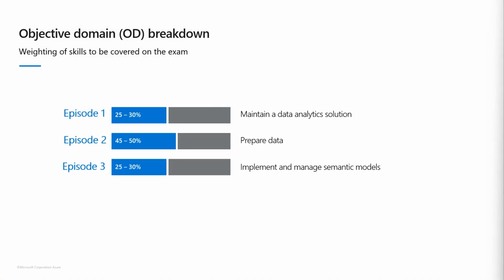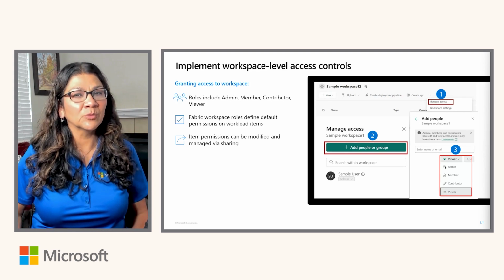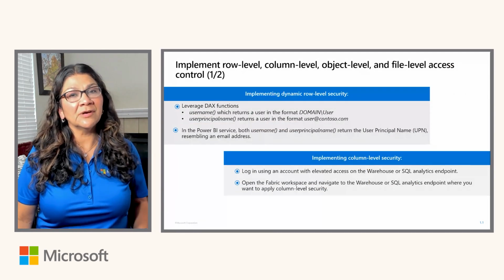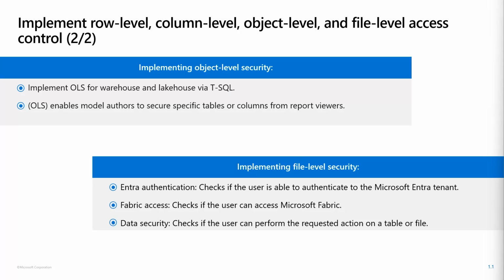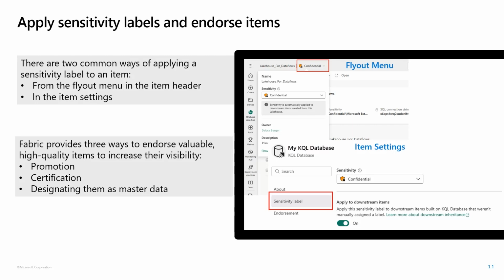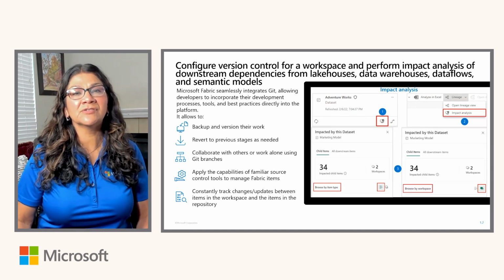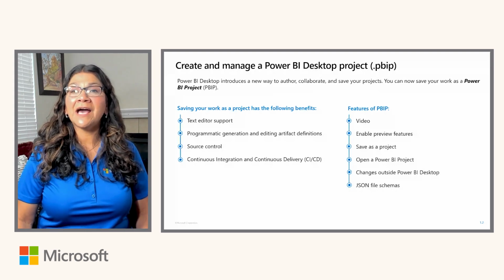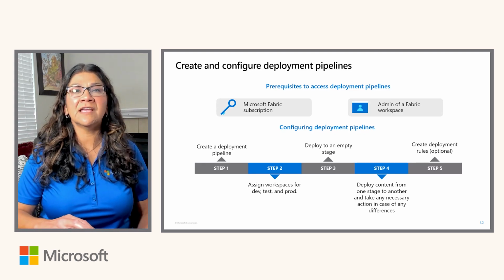Preparing for DP 600: Maintain a data analytics solution Part 1 of 3